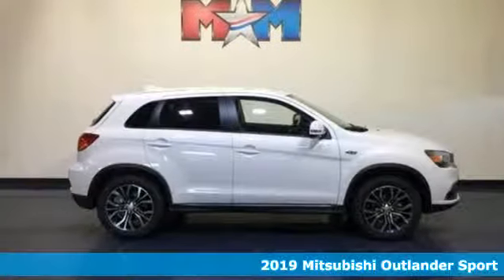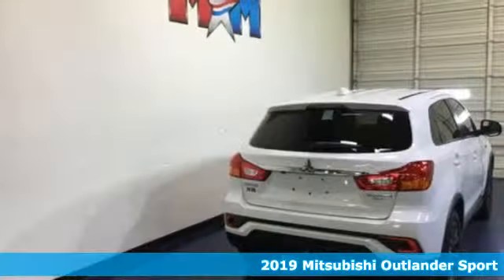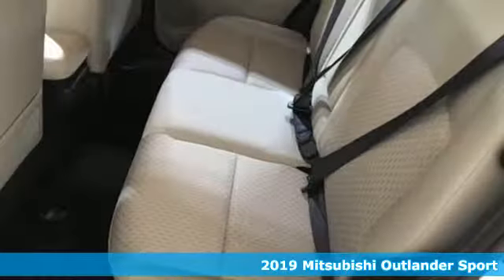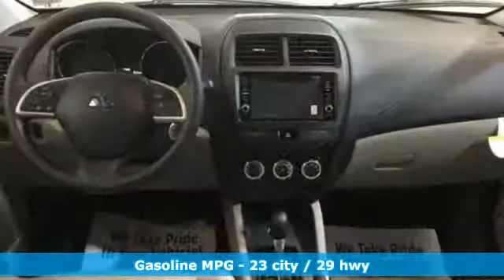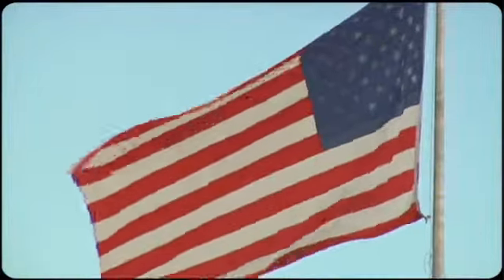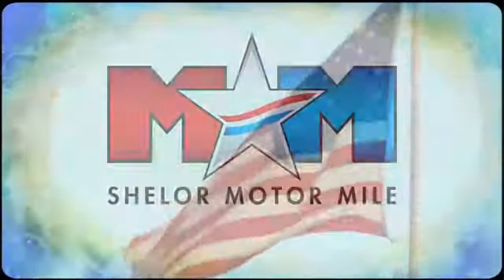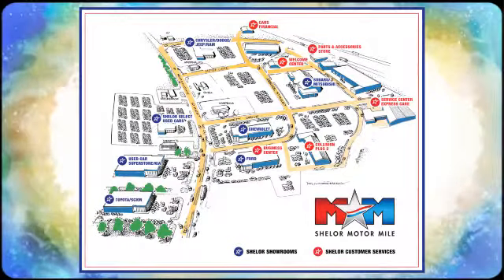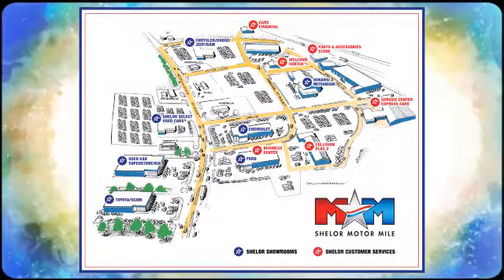New 2019 Mitsubishi Outlander Sport Christiansburg VA Blacksburg, VA MT190268 - SOLD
Year: 2019
Make: Mitsubishi
Model: Outlander Sport
Trim: ES 2.0 AWC CVT
Engine: 2.0L 4 Cylinder Engine
Transmission: CVT Transmission
Color: PEARL_WHITE
Stock #: MT190268
VIN: JA4AR3AU1KU027971
EPA 29 MPG Hwy/23 MPG City! Bluetooth, Aluminum Wheels, 4x4, Back-Up Camera, iPod/MP3 Input. ES 2.0 trim. SEE MORE!br /br /KEY FEATURES INCLUDEbr /4x4, Back-Up Camera, iPod/MP3 Input, Bluetooth, Aluminum Wheels. Rear Spoiler, MP3 Player, Privacy Glass, Keyless Entry, Steering Wheel Controls. br /br /VEHICLE REVIEWSbr /Great Gas Mileage: 29 MPG Hwy. br /br /MORE ABOUT USbr /At Shelor Motor Mile we have a price and payment to fit any budget. Our big selection means even bigger savings! Need extra spending money? Shelor wants your vehicle, and we're paying top dollar! br /br /Tax DMV Fees & $597 processing fee are not included in vehicle prices shown and must be paid by the purchaser. Vehicle information is based off standard equipment and may vary from vehicle to vehicle. Call or email for complete vehicle specific informatiobr / Chevrolet Ford Chrysler Dodge Jeep & Ram prices include current factory rebates and incentives some of which may require financing through the manufacturer and/or the customer must own/trade a certain make of vehicle. Residency restrictions apply see dealer for details and restrictions. All pricing and details are believed to be accurate but we do not warrant or guarantee such accuracy. The prices shown above may vary from region to region as will incentives and are subject to change.